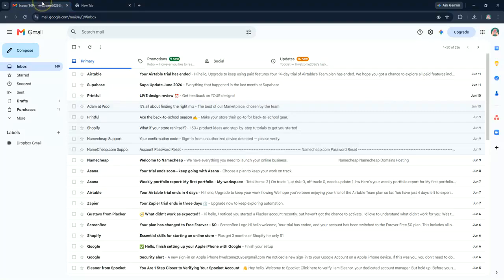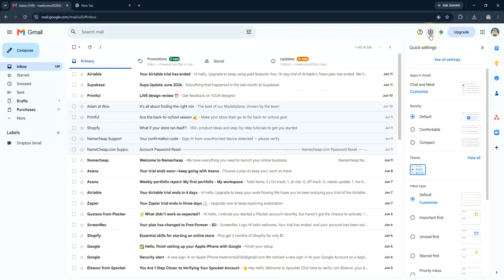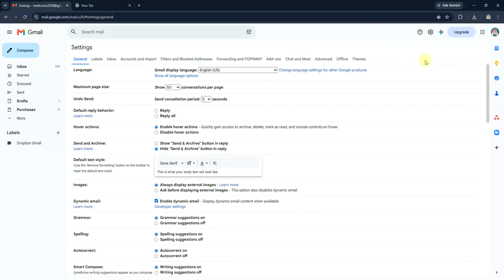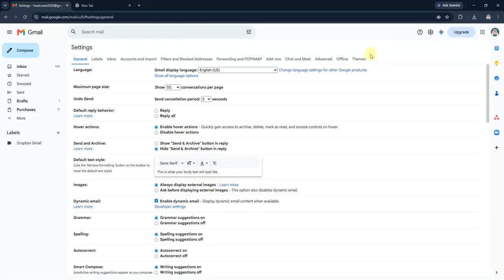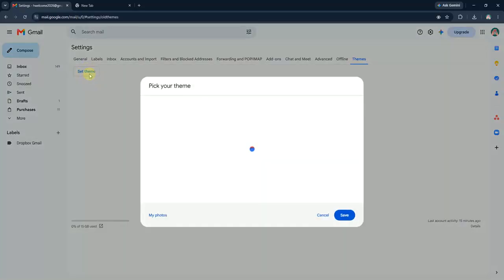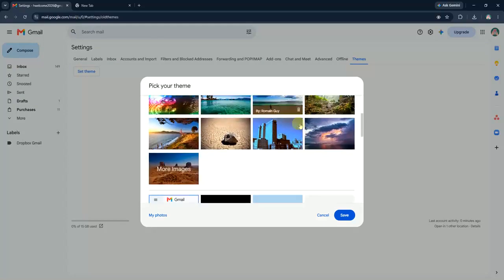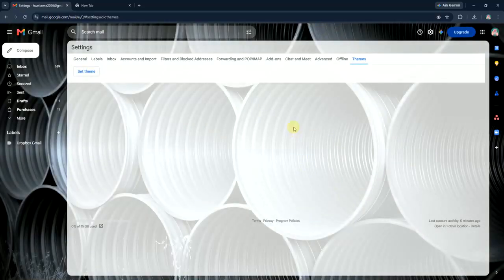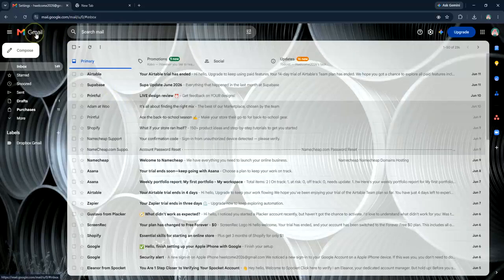How to Enable Gmail Dark Mode - Easy Guide 2026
Learn how to enable Gmail dark mode.

This comprehensive tutorial will show you how to activate dark mode in Gmail on both desktop and mobile devices. By switching to dark mode, you can reduce eye strain, save battery life on your mobile devices, and enhance your overall email experience. Whether you're looking to customize your Gmail settings or simply want a more modern look, this guide will help you achieve the perfect dark theme for your inbox.